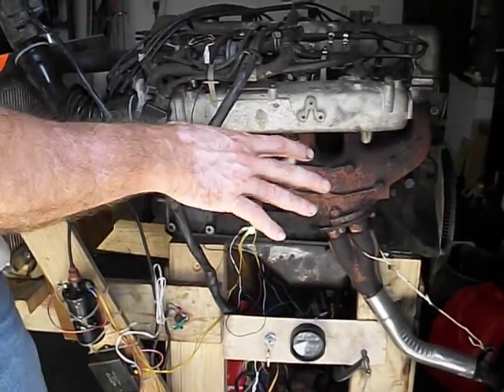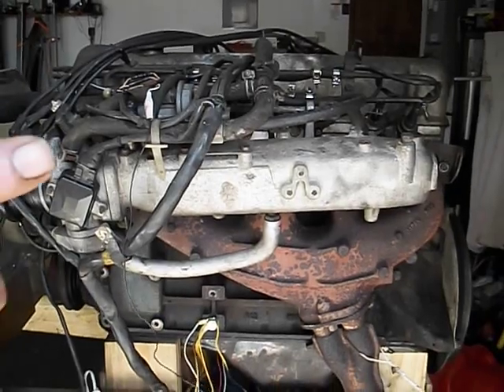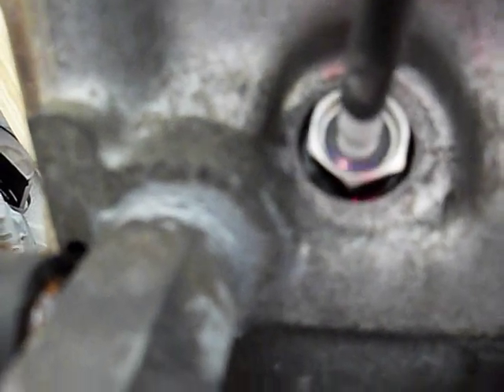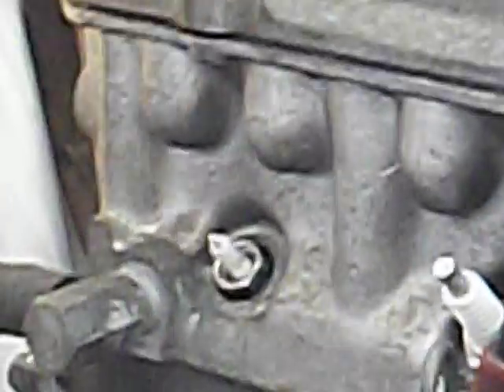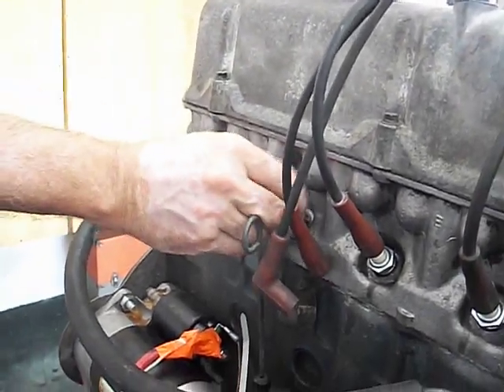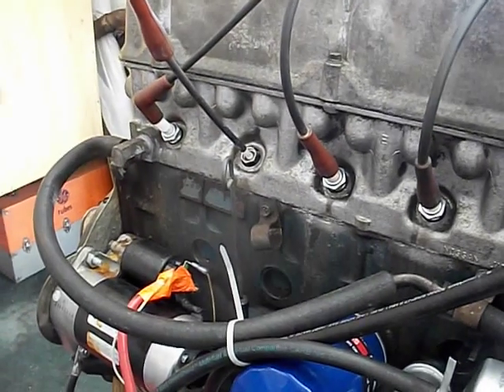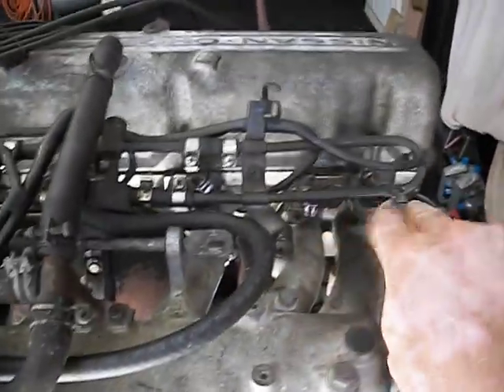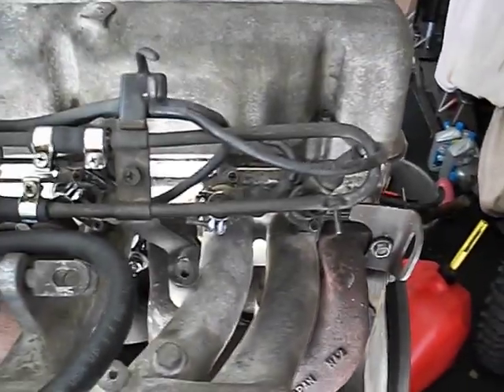280z L28 engine misfire diagnosis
the clicking was much louder on the bad injector, I presume since less fuel was flowing perhaps which would tend to dampen the clicks.
Anyway the plan is to pull the fuel screen on the injector and see if it appears to be clogged. Or just replace it, but since I only have used injectors to swap out I would be guessing that the replacement is ok. Will post up videos either way when done.